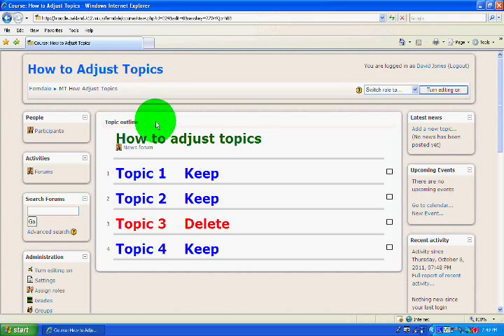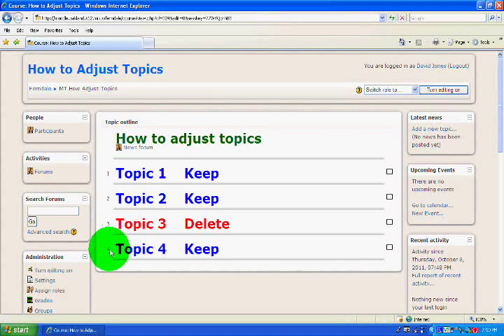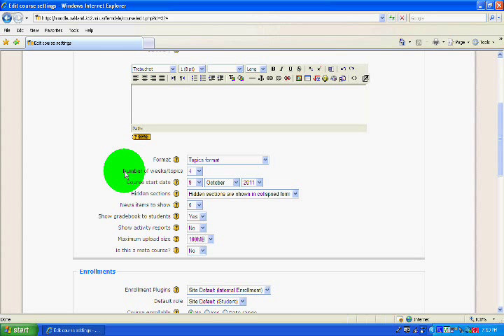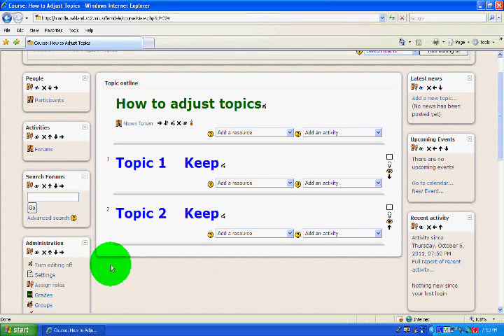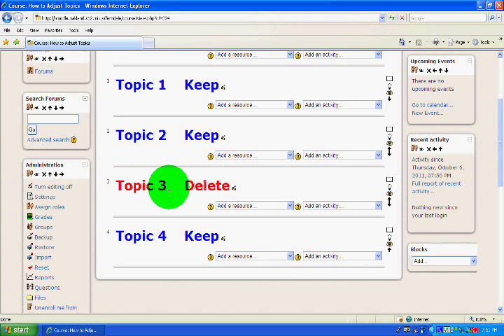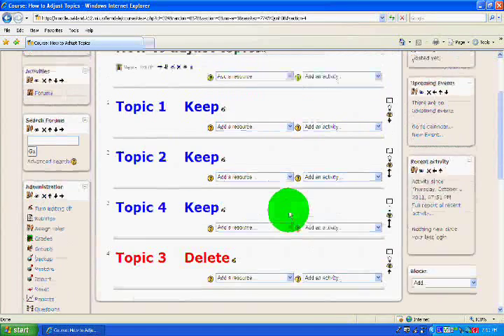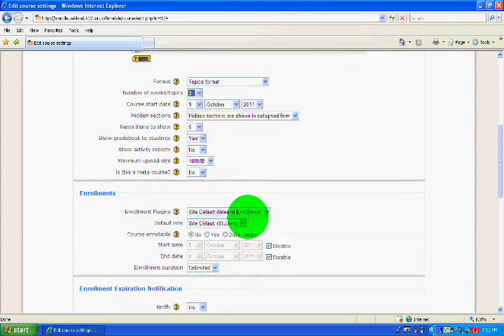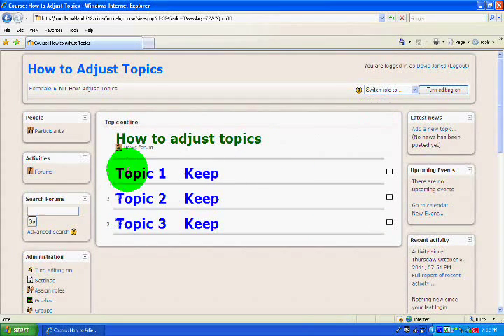Moodle Add or Remove Topics in a Course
This video will show you how to add or remove topics or weeks in the course settings area.